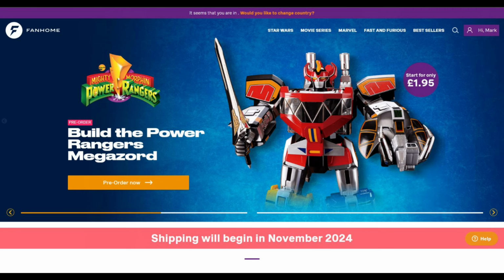Channel Update September 2024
Channel Update September 2024  Channel update on what is going on with the channel and upcoming ideas and thoughts.